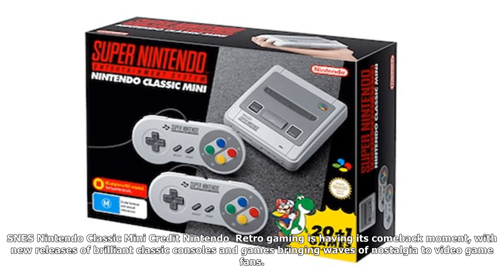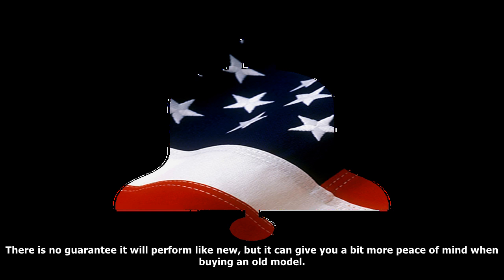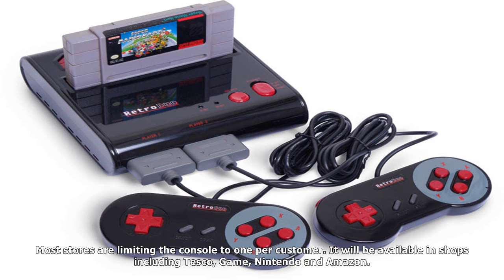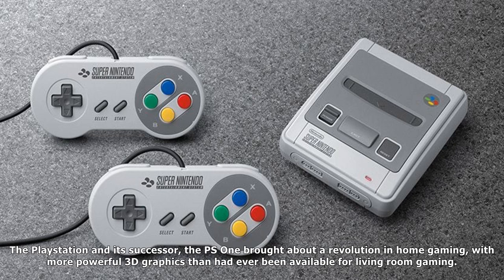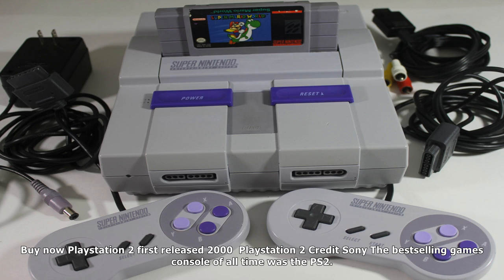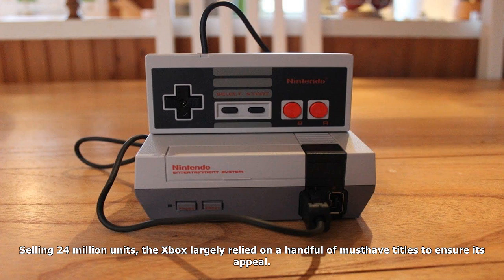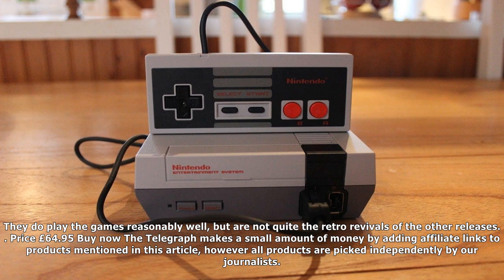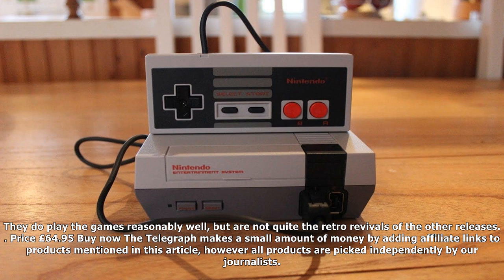[ HOT NEW ]The best retro games consoles on the market, from the playstation 2 to the snes mini